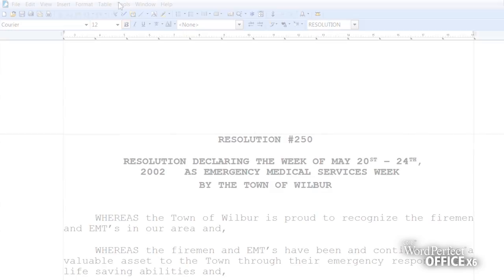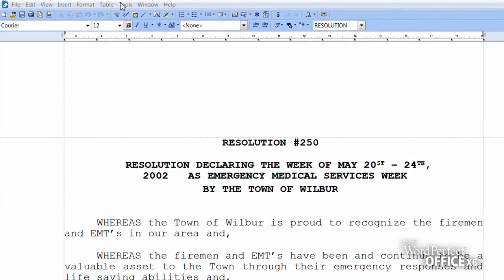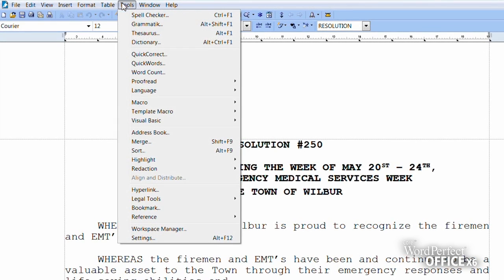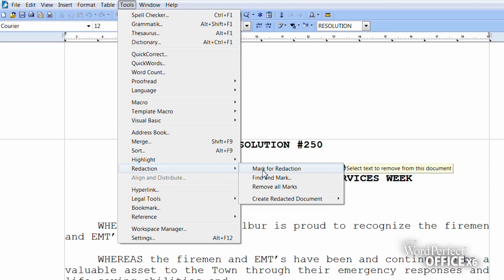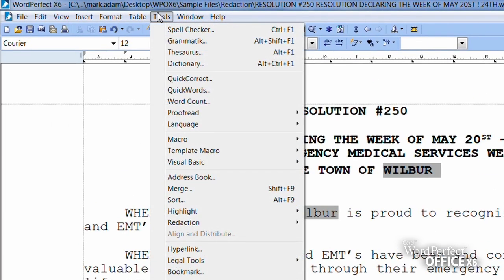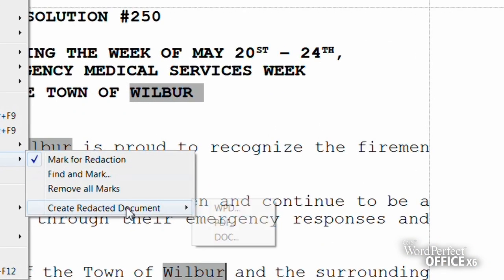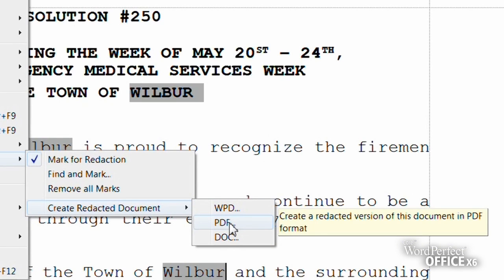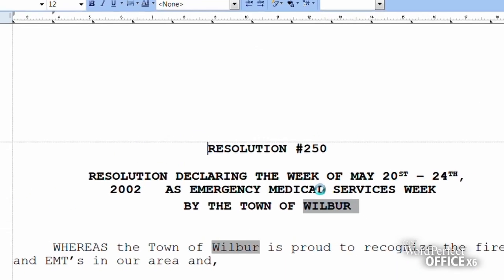Redact sensitive information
Replace sensitive or confidential information in WordPerfect documents with a black bar to ensure that the replaced text cannot be retrieved or revealed.